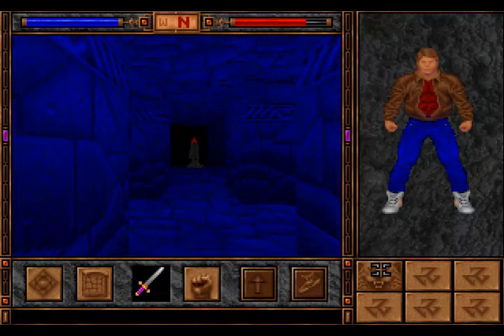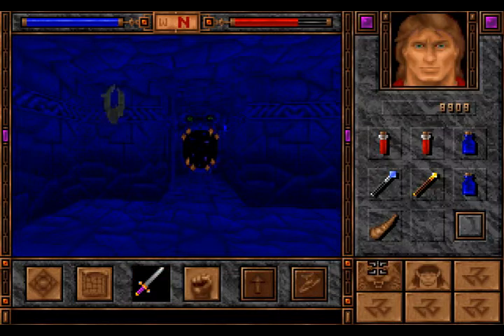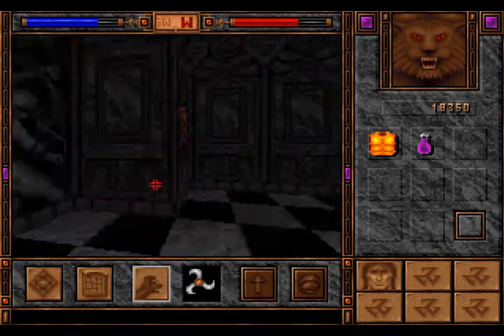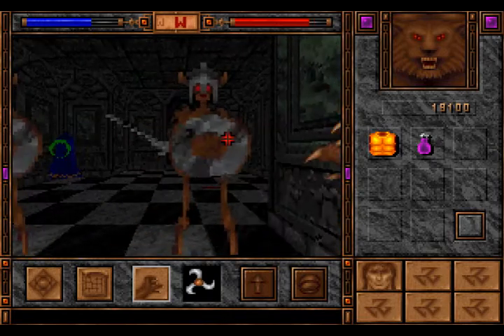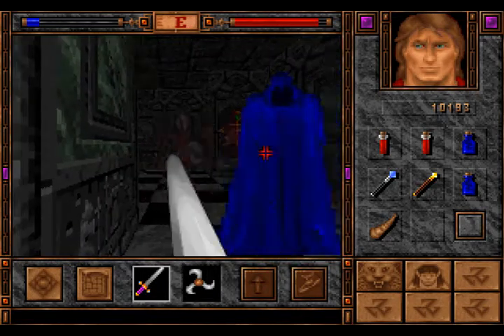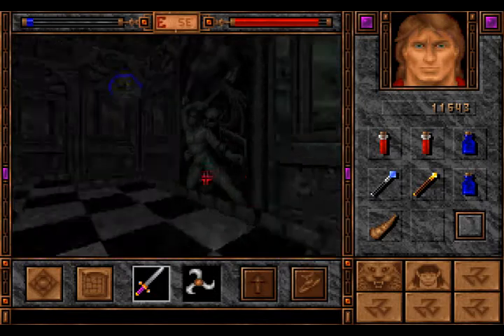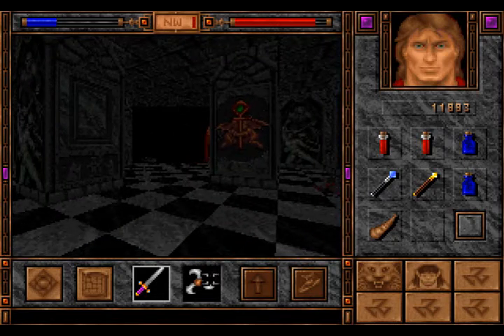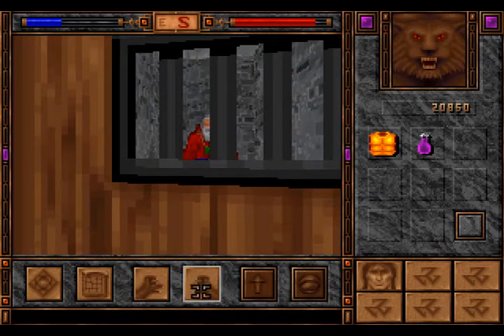Let's Play Shadowcaster part 004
We kick some serious ass and get our third form, the healer.